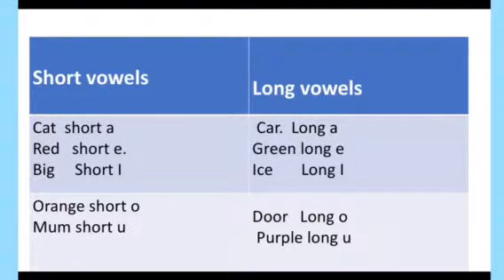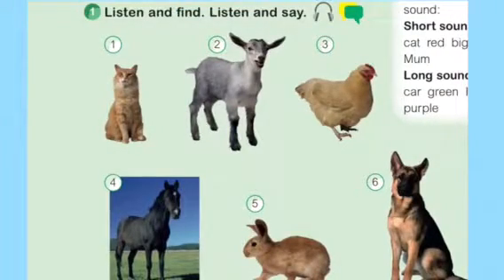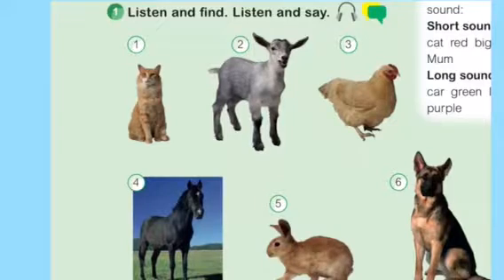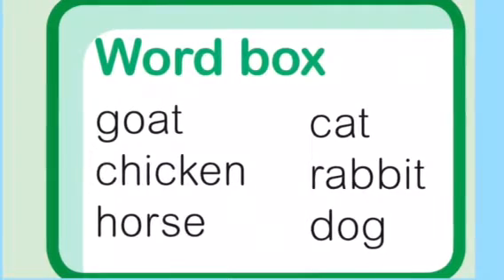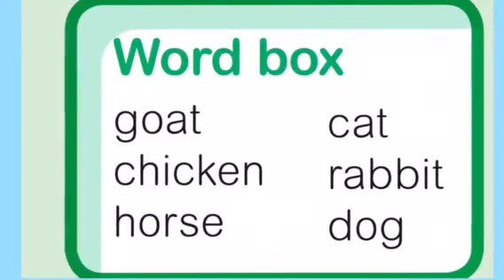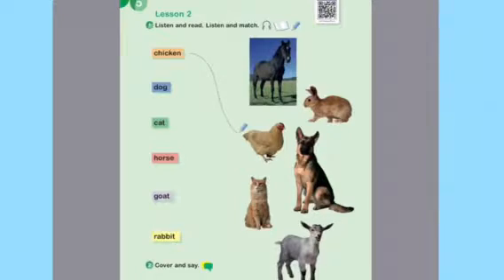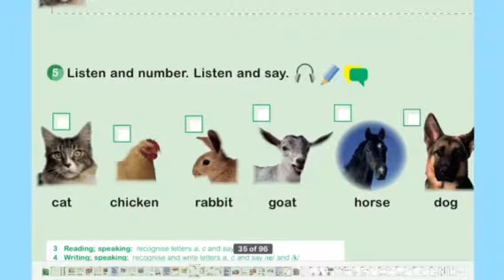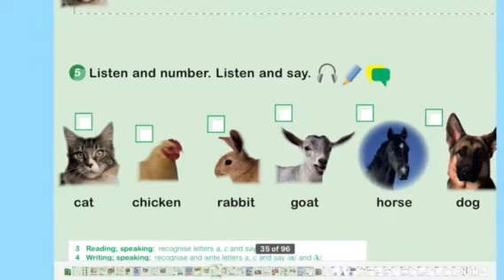Unit:-5 Animals Grade 4 Part2 Term1